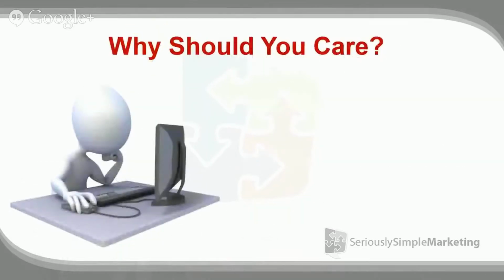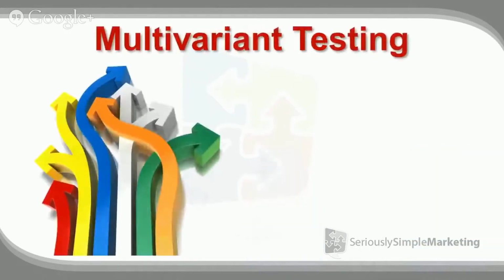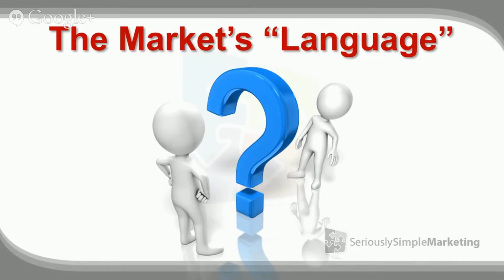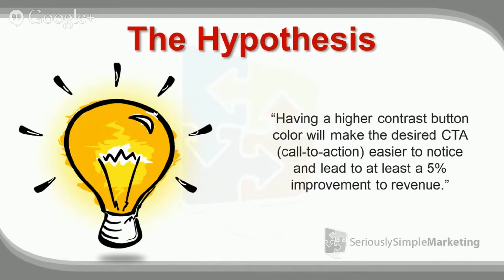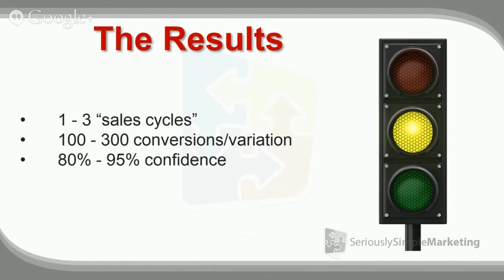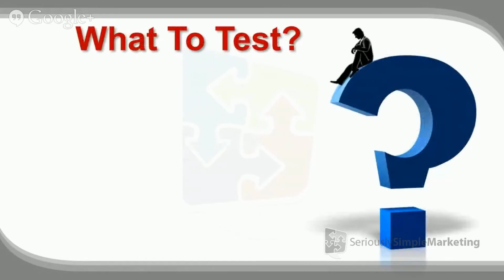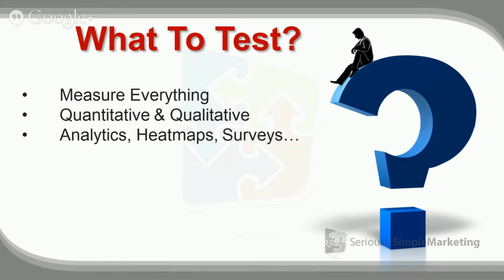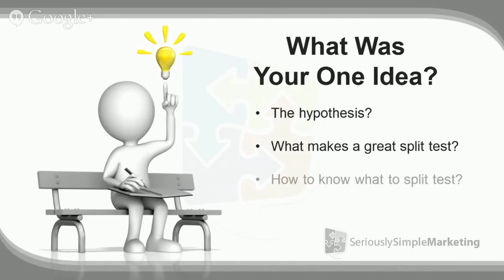Digital Marketing This Week Episode 39: A Marketer's Guide To Split Testing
In the 39th Episode of Digital Marketing This Week, we talked about split testing. As marketers, we are always looking for best practices to apply to our own marketing, but there's really no way to know if they are working unless we test. In this episode, we talked about the several things you can split test as well as split testing tools and tips.